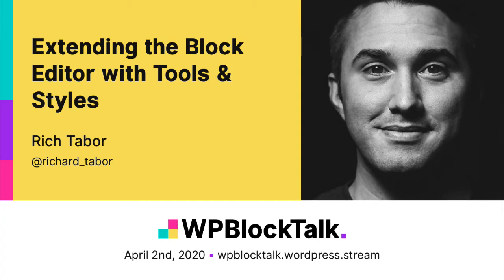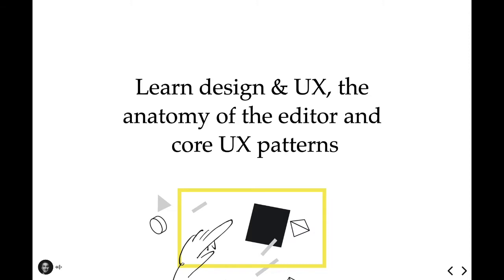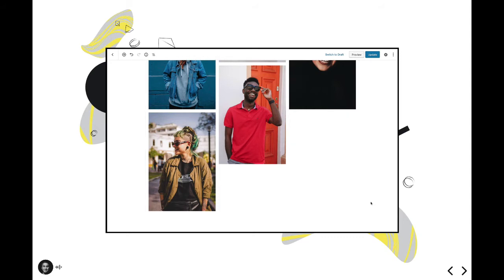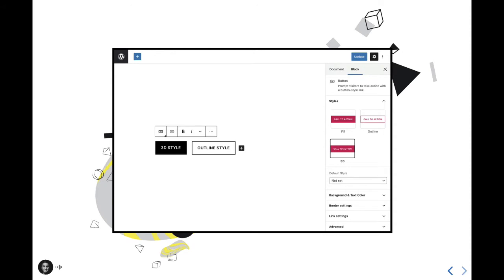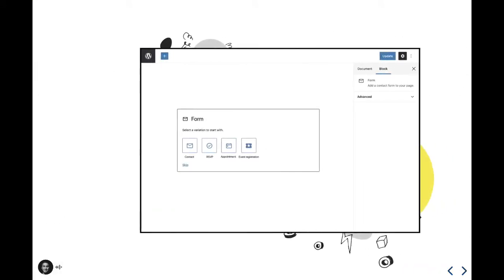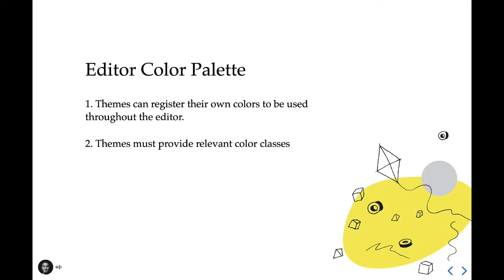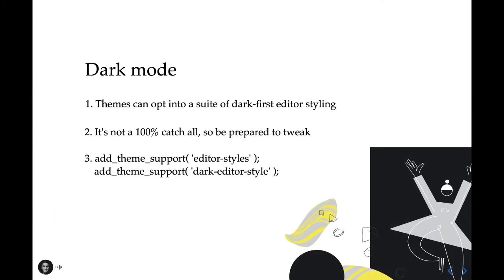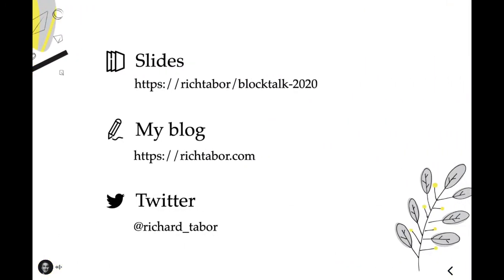Rich Tabor: Extending the Block Editor with Tools & Styles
Rich Tabor shares a great presentation on things he’s personally done to improve the editing experience in WordPress through his work with CoBlocks and beyond.

Event: WPBlockTalk April 2020

SPEAKERS
Rich Tabor